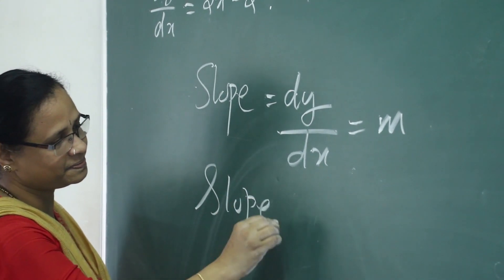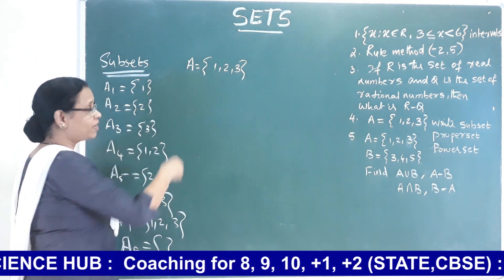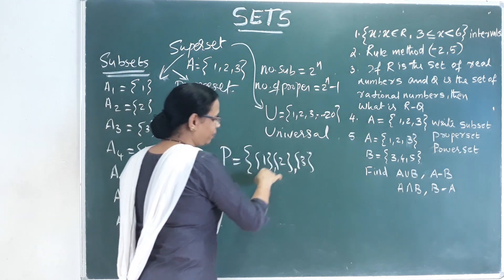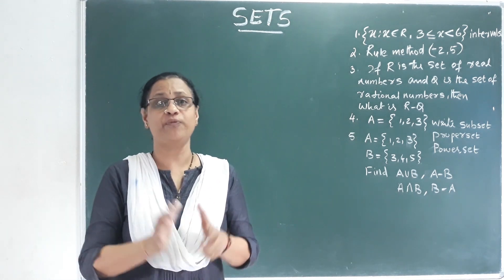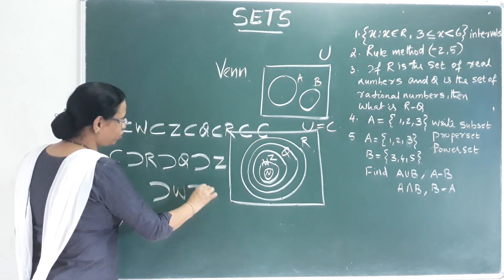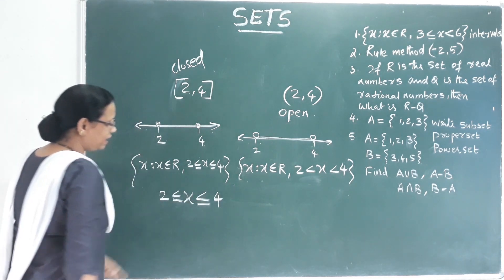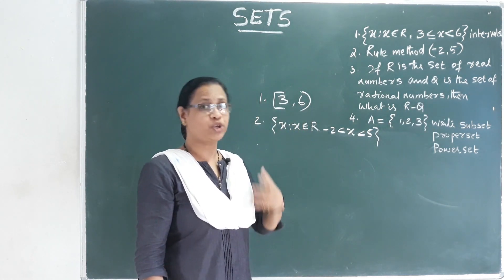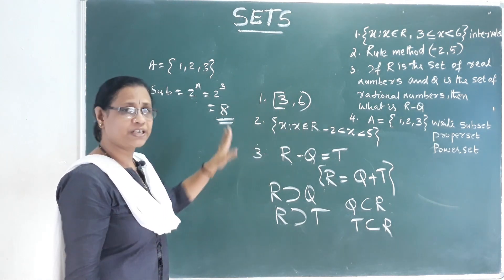Sets Class 11 |Mathematics| Part 2 |Malayalam